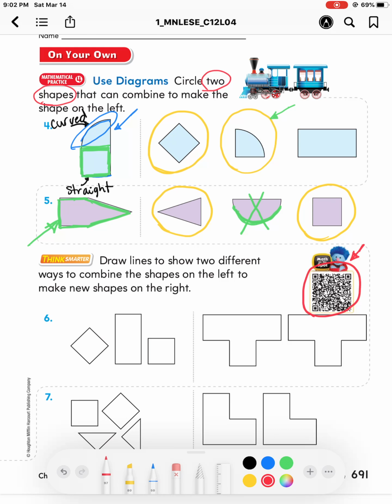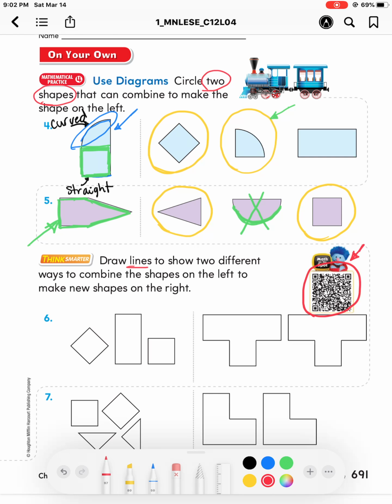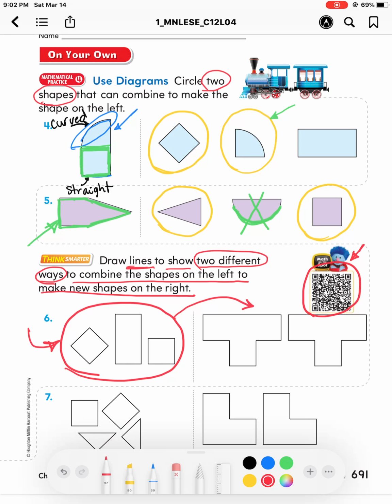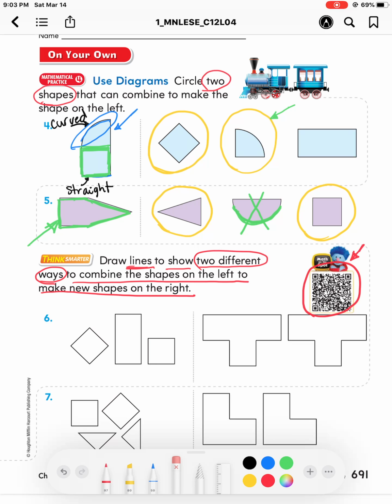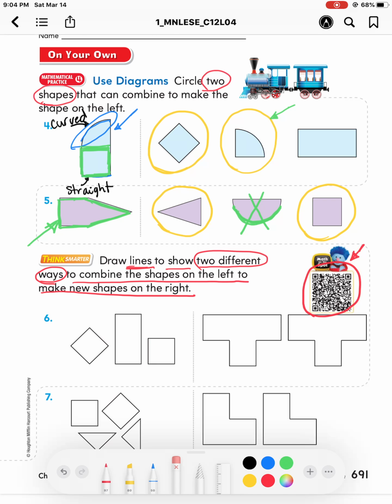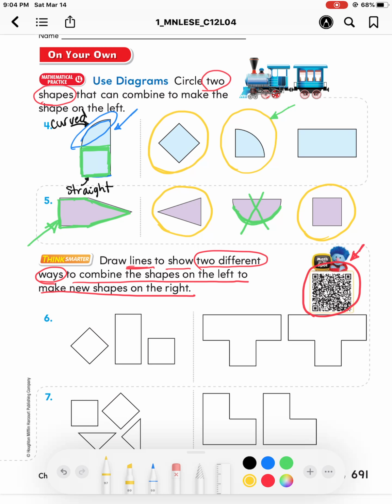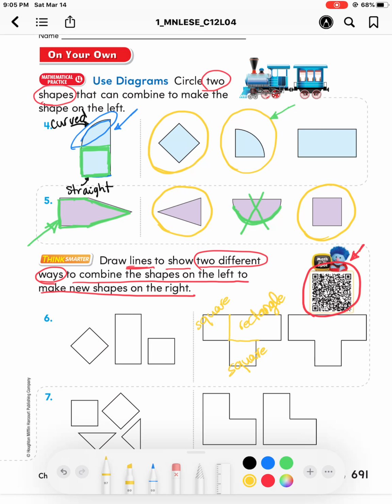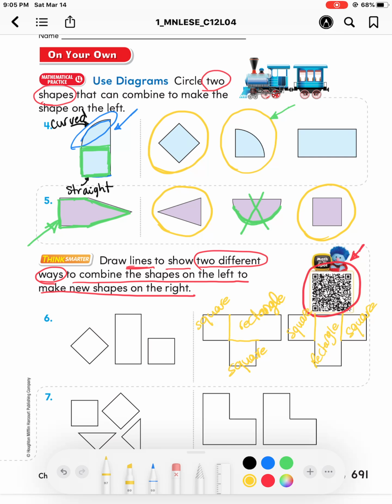lesson 12.4 - part 5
I am Ms.Abeer , and I dedicate this video to my students after we had a school suspension for corona-virus.